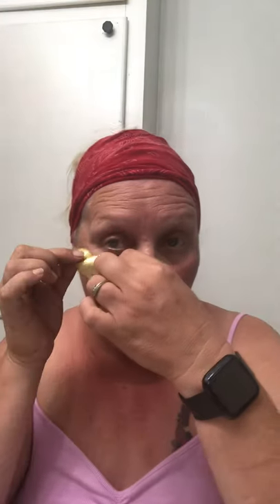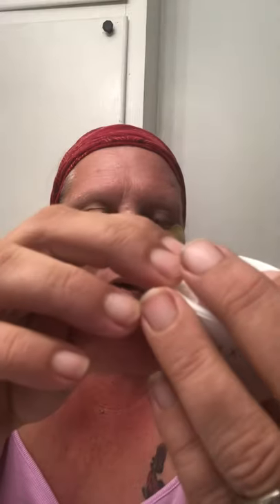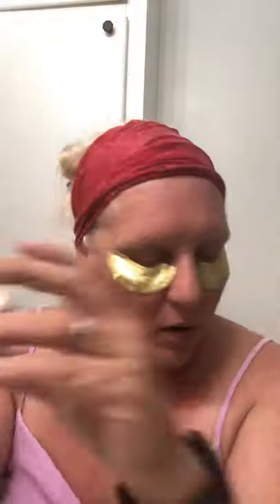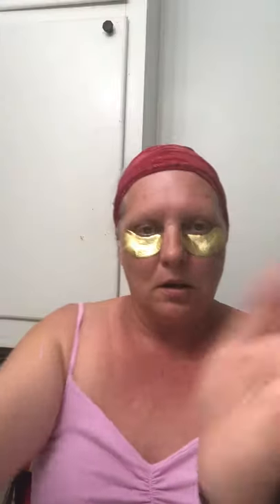Wander Beauty Claim Gold Eye Mask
Item I got in my FabFitFun fall 2019 box!!!